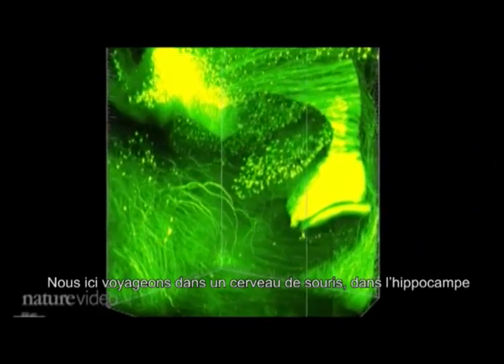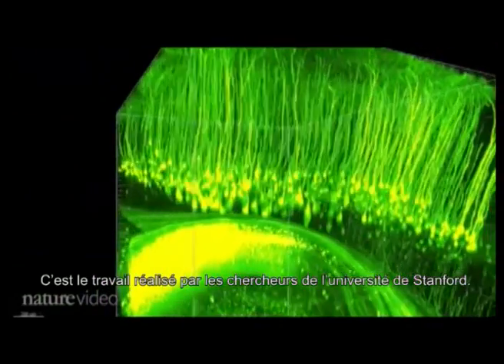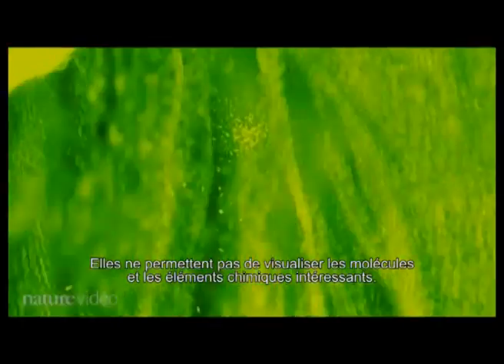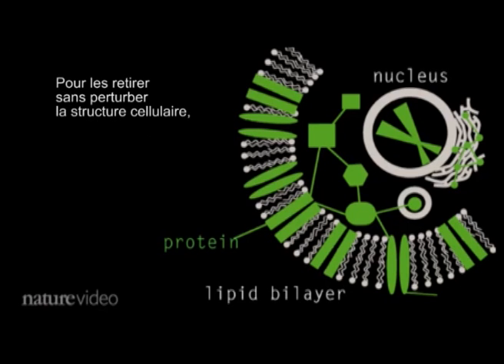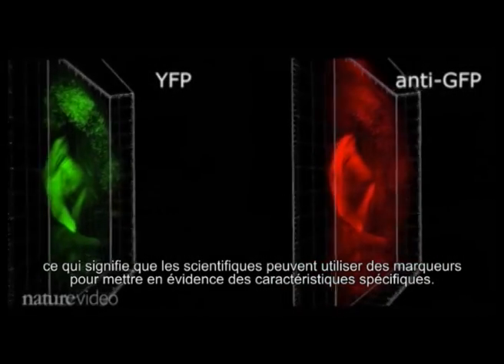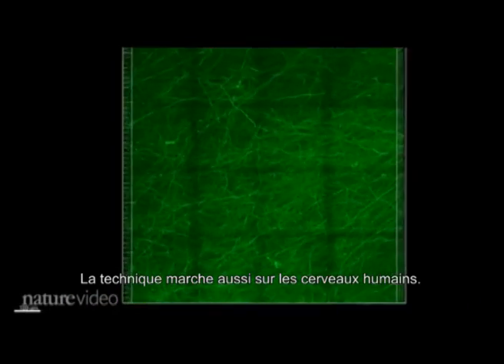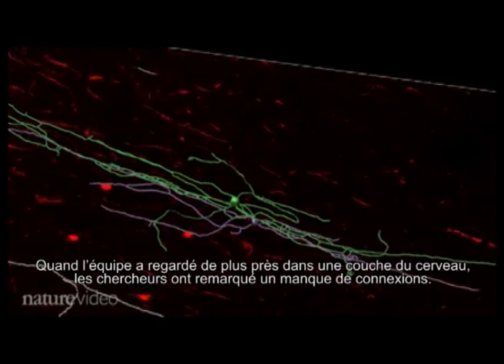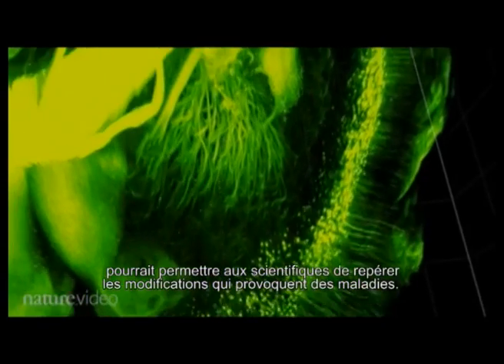Un procédé pour rendre les organes transparents !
Un procédé révolutionnaire de traitement des tissus permet de rendre les organes totalement transparents. De quoi bouleverser les méthodes d'imagerie des organes complexes comme le cerveau. Une vidéo de Nature, traduction de Sciences et Avenir.